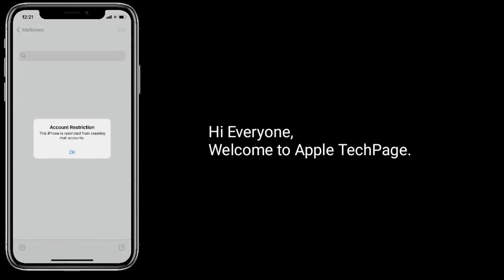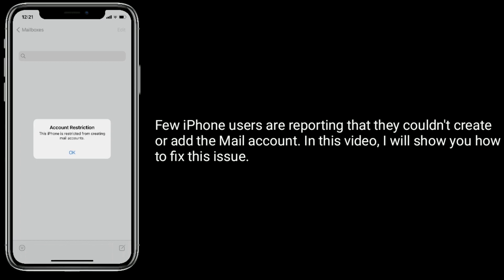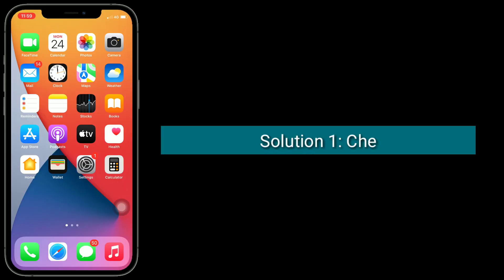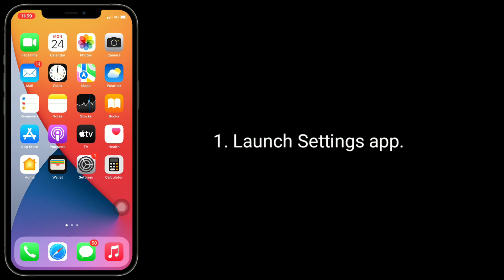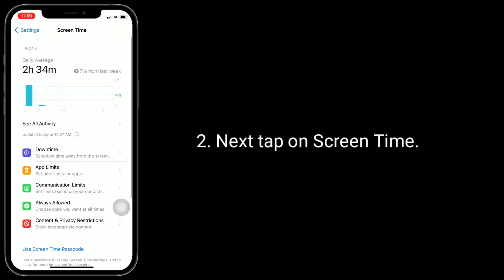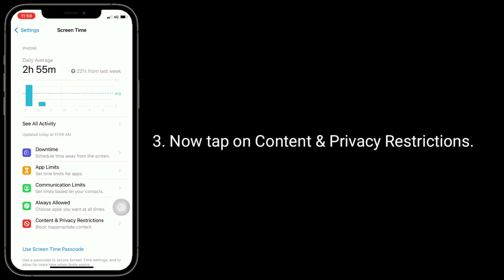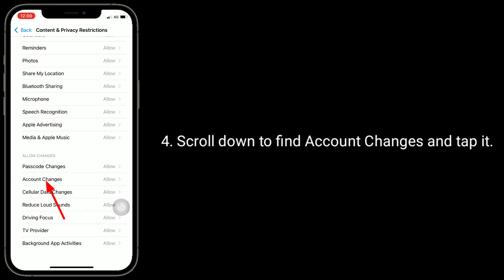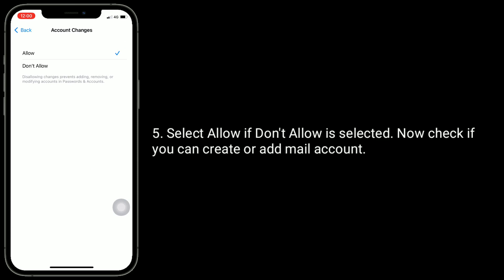How to Fix Account Restriction This iPhone is Restricted from Creating Mail Accounts?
iPhone says this iPhone is restricted from creating mail accounts, this iPad is restricted from creating from mail accounts in iOS 15.3.